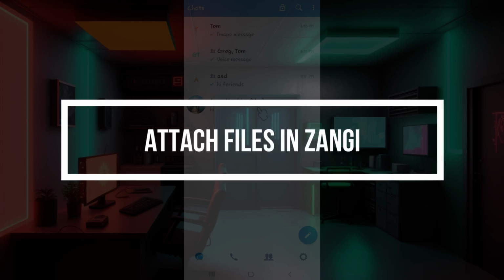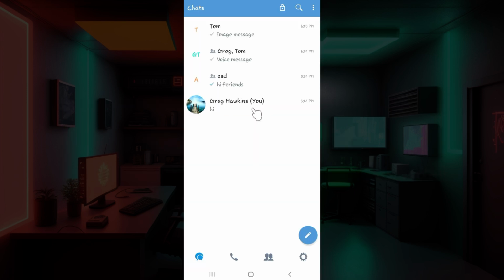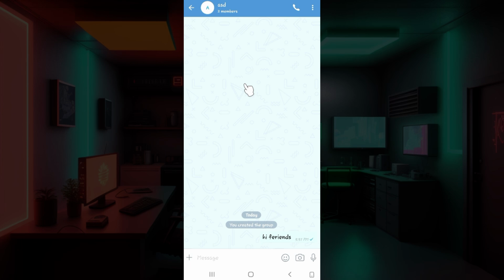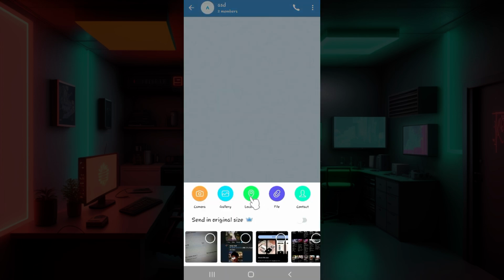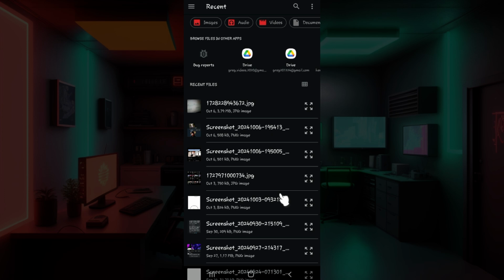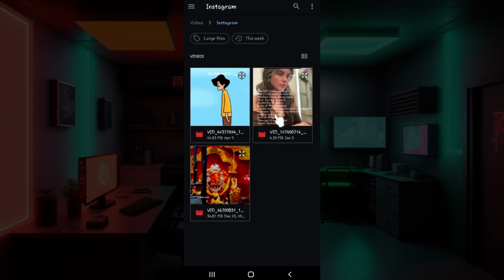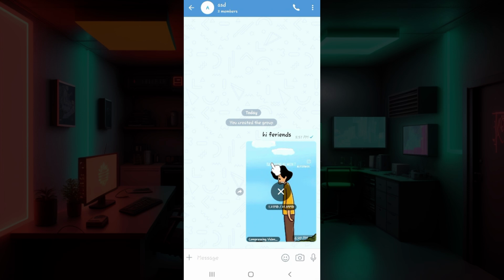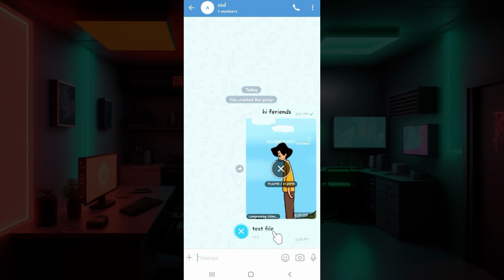How to Attach Files on Zangi (2025)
Need to send important documents or images? Zangi makes file sharing quick and effortless. Explore how to attach files in chats for seamless communication with colleagues, friends, or family.